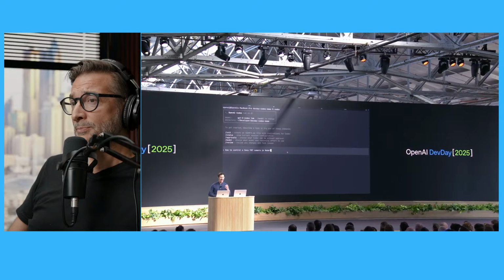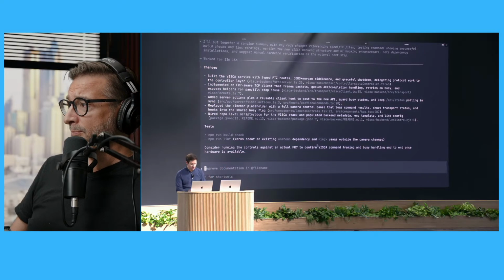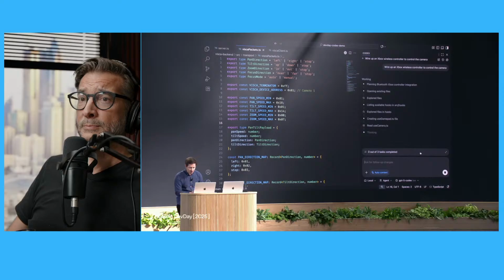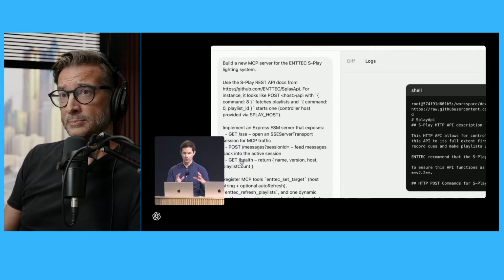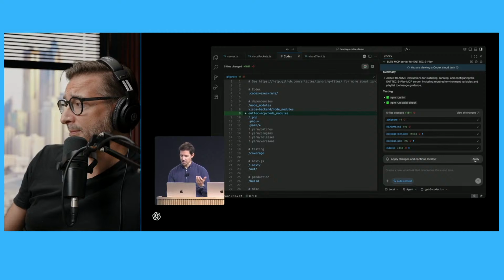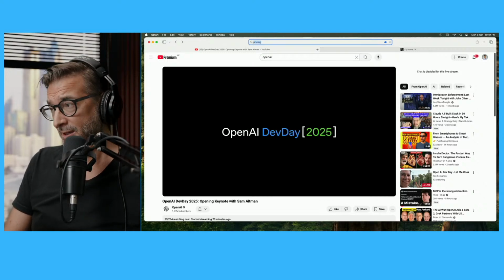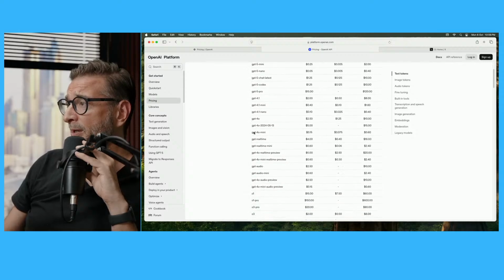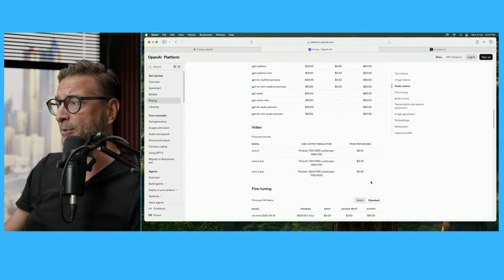OpenAI Developer Day Watch Party